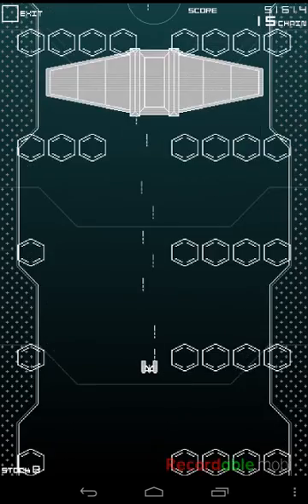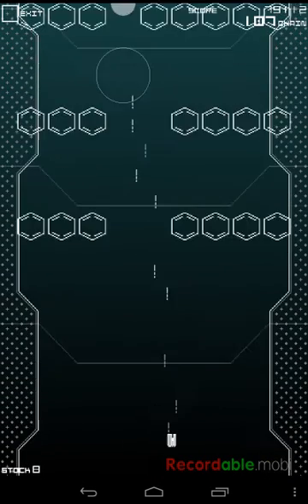Boss Fights episode 2 mandrala